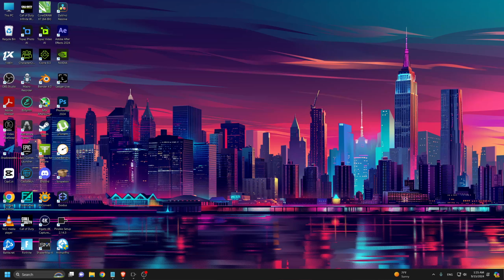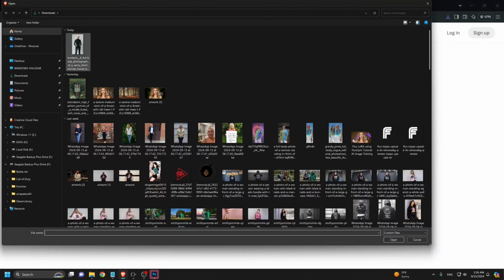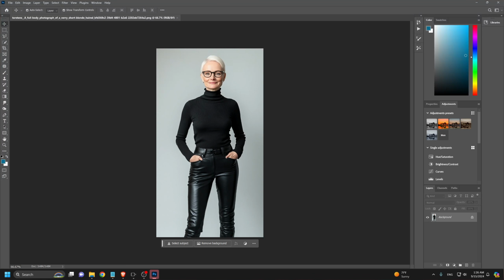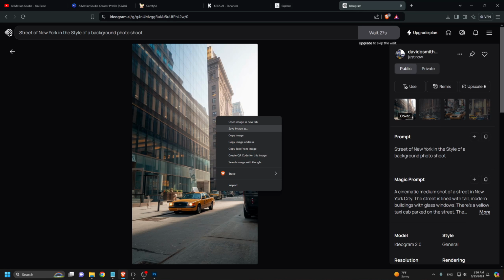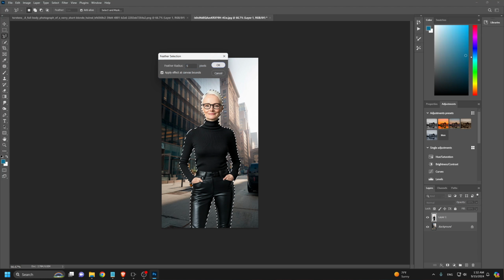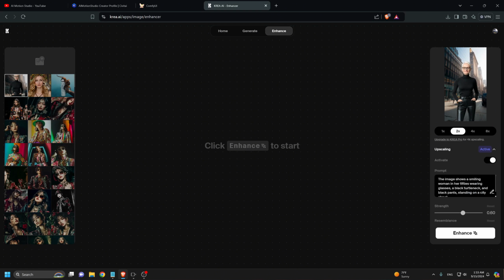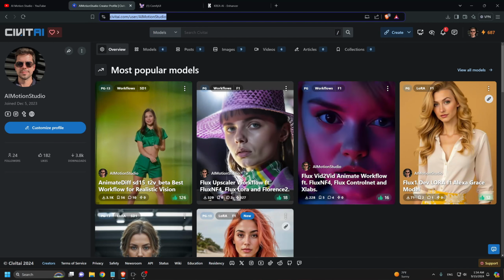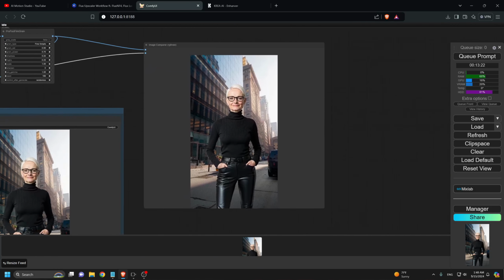AI Photo Editing Background Tutorials | Change Backgrounds Seamlessly with AI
📸 Welcome to AI Motion Studio! In this exciting tutorial, we’ll dive into the fascinating world of AI-powered photo editing. Have you ever wanted to transform an image by changing its background while keeping the subject intact? Well, you’re in the right place! Let’s get started.

What You’ll Learn:
Image Selection and Background Removal:
We’ll begin by selecting an image from Midjourney—a fantastic free resource. Whether you’re a Photoshop pro or a beginner, fear not! If you don’t have Photoshop, we’ll show you how to use the free online background remover, remove.gb. Just upload your image, and voilà!
Subject and Background Integration:
Next, we’ll create a brand-new background using Ideogram. Trust me, it’s a game-changer! After logging in, we’ll prompt Ideogram to generate a background—let’s say, “Street of New York in the style of a background photoshoot.” Once we have options, we’ll choose the best image and download it.
Back in Photoshop, we’ll seamlessly integrate our subject image with the new background. Resizing, feathering, and blending—it’s like magic! 🎩
Image Upscaling Techniques:
We’re not stopping there! To enhance our masterpiece, we’ll explore two methods:
Method 1: Krea.ai. Upload your image, hit the “Enhance” button (registration required), and watch the magic unfold. Patience pays off!
Method 2: ComfyUI. This method not only upscales but also enhances the image. Queue up your image in this workflow, and let’s see the results.
The Wow Factor:
🌟 Seamless Blending: Witness the subject merging flawlessly into the new background. It’s hard to believe this stunning result came from two entirely different images. 🤯

📢 Tags and Hashtags